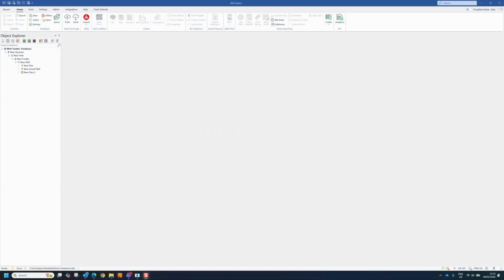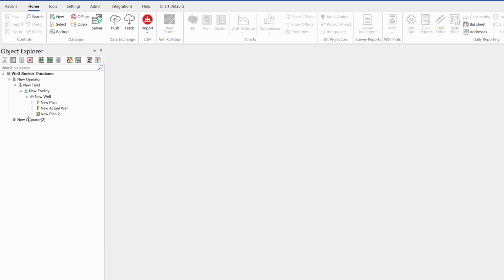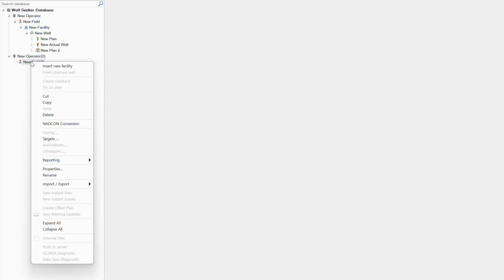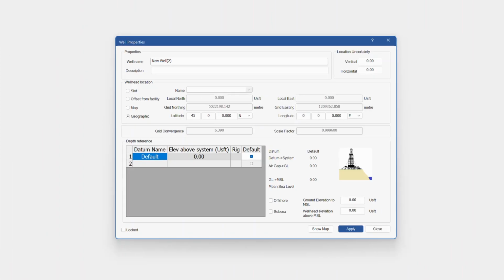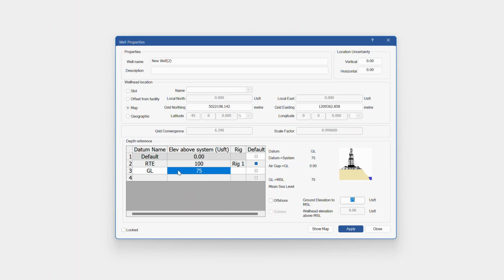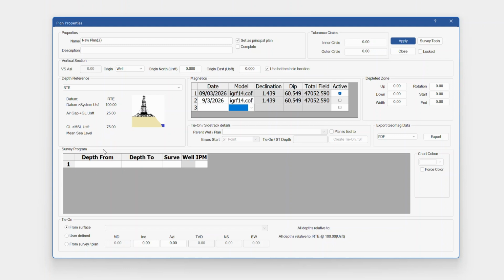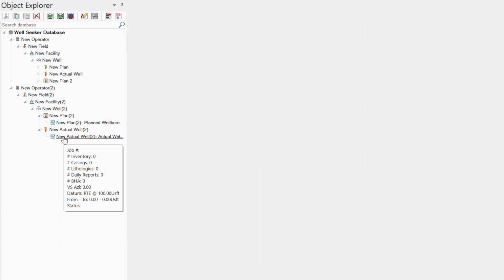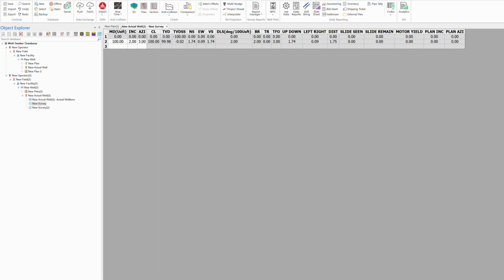WSX - Introduction to Object Explorer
An introduction to the Object Explorer section of the main user interface in Well Seeker X.